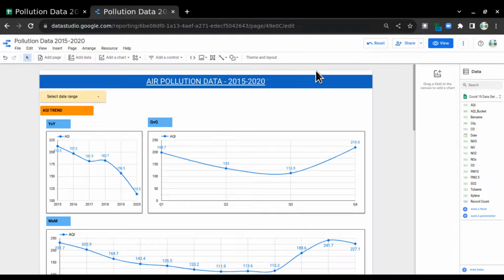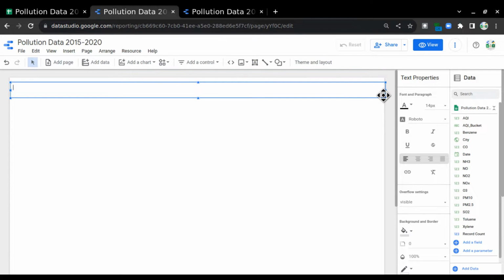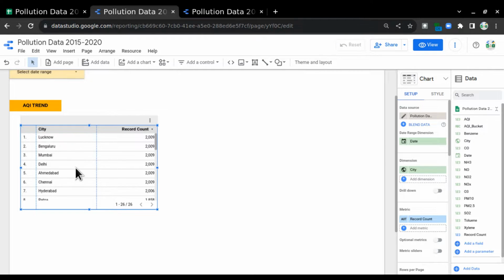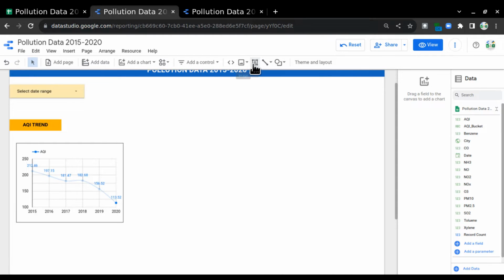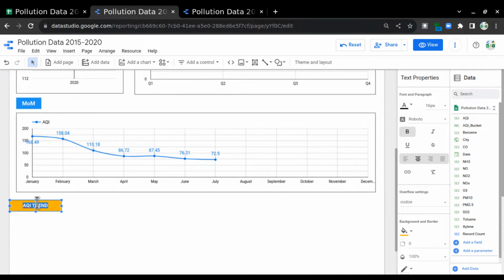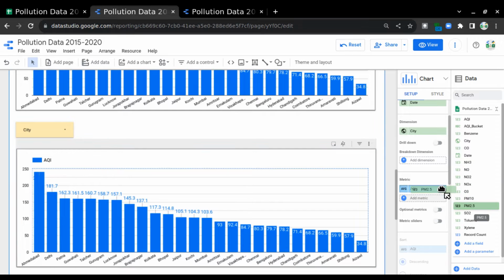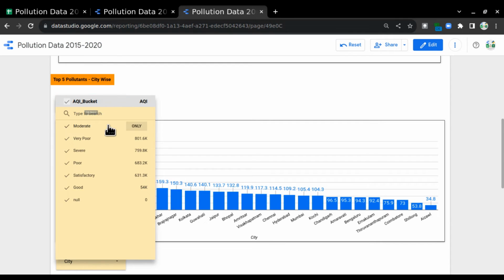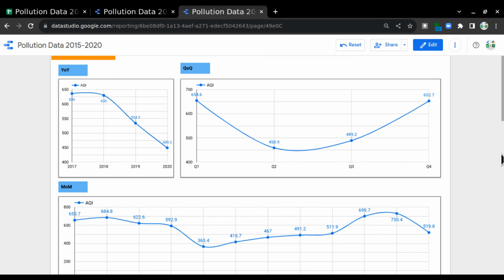Learn To Create Data Studio Dashboards From Scratch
This Video Explains how to create a data studio dashboard.
This dashboard includes gives insights to :
How to use Date range filter
How to use bar graphs
How to use stacked bar graph
How to use line graphs